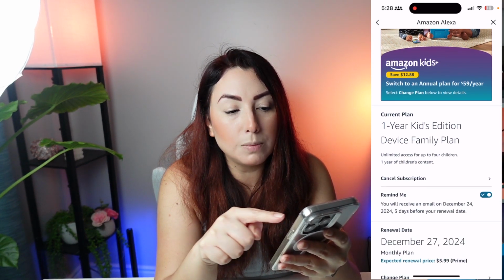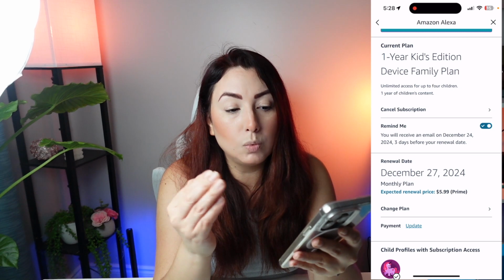how to cancel amazon kids plus app before the renewal date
✹ Equipment used on video:
MEMORY CARD
Iphone Adapter Headphone